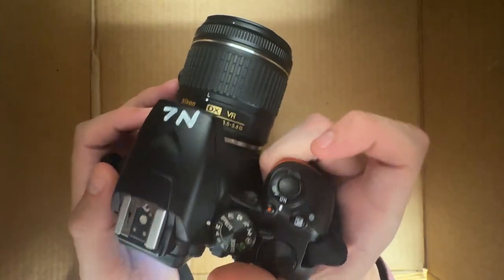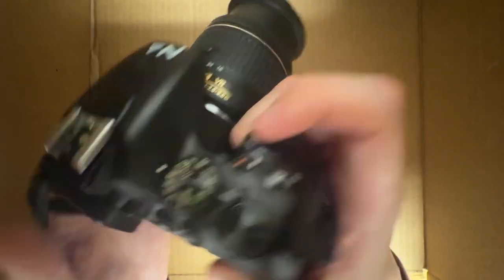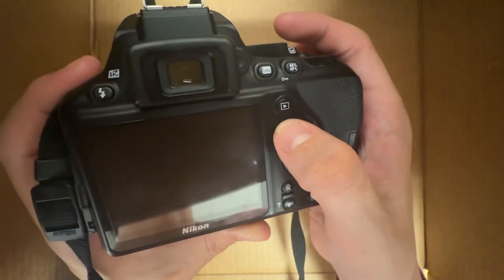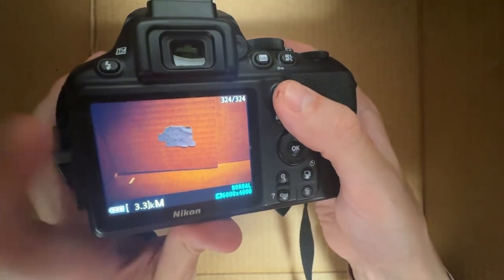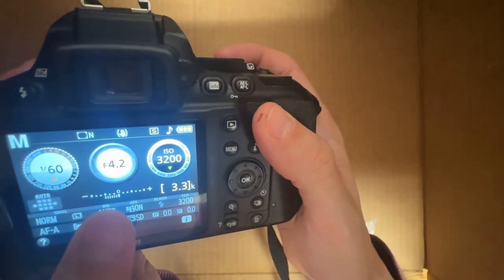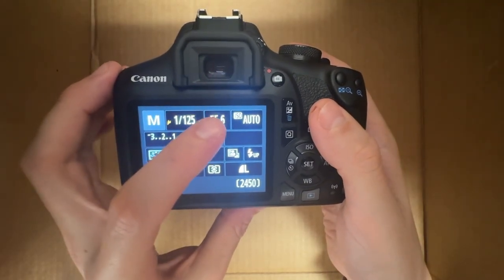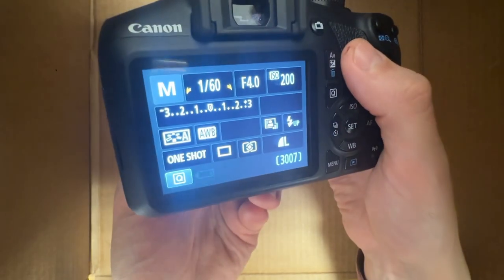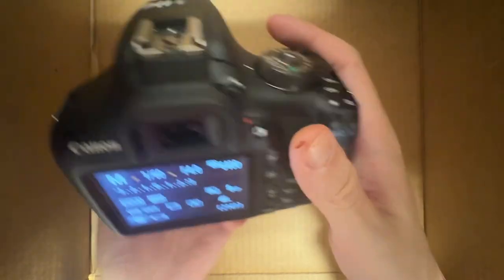November 5, 2025